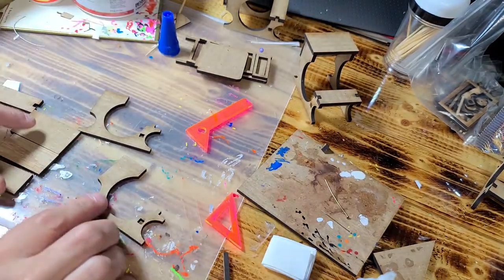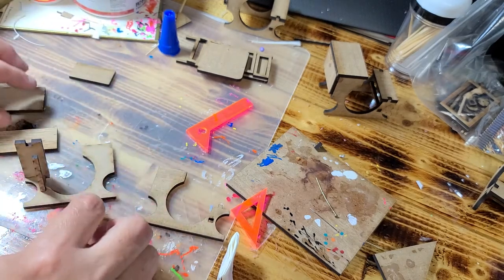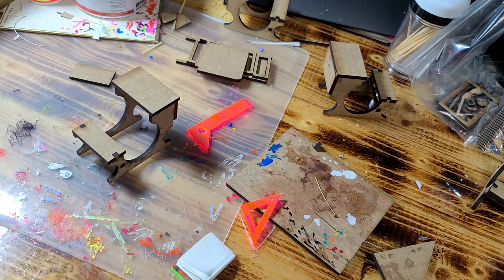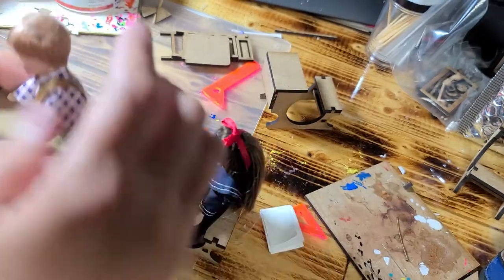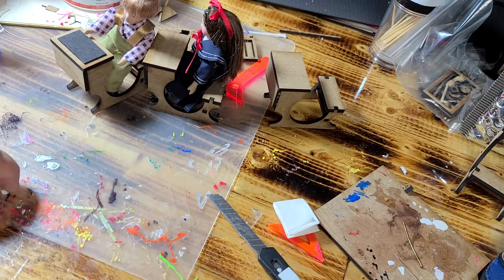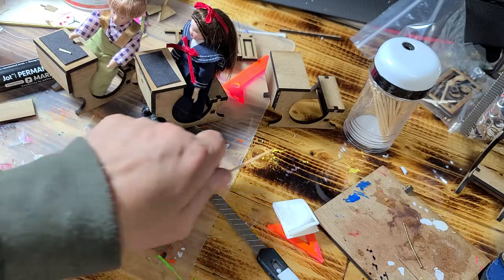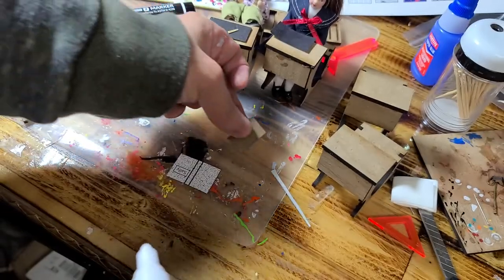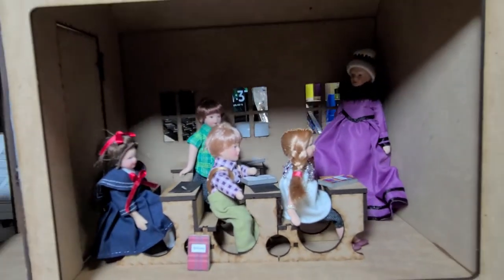Schoolhouse Dollhouse Kit-Part 2 (DESK)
This video will show you how to build the schoolhouse desk that will go in the miniature schoolhouse dollhouse room box.